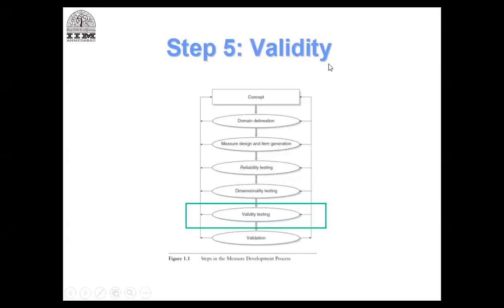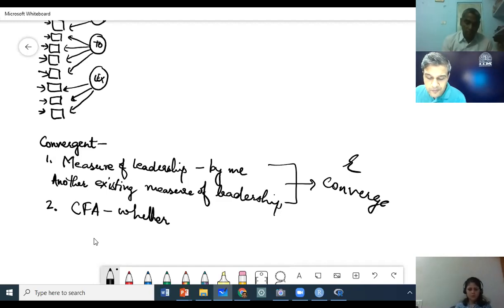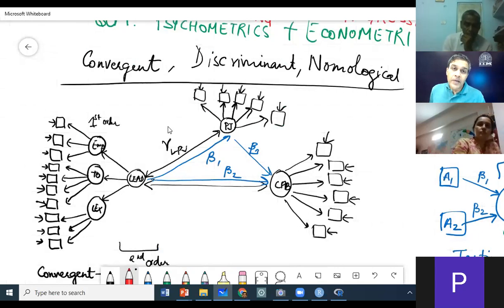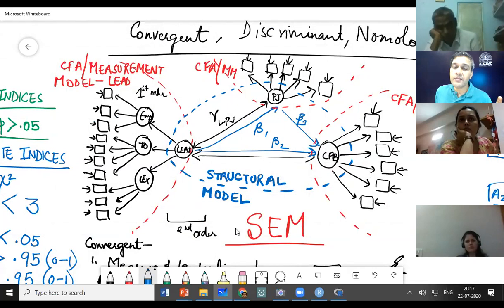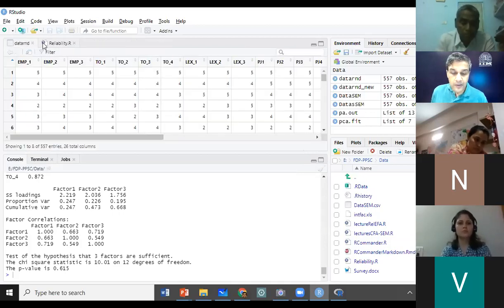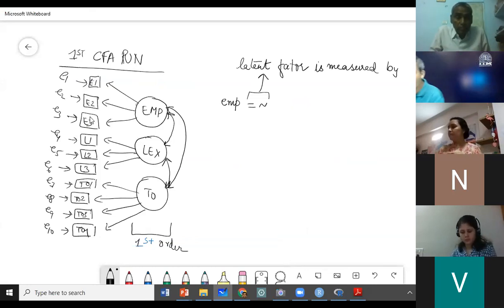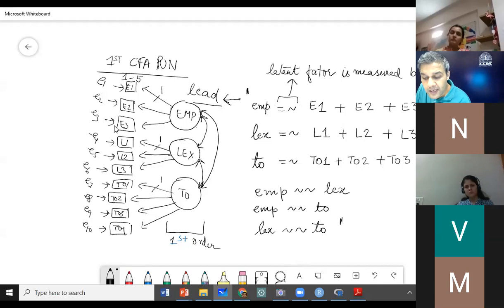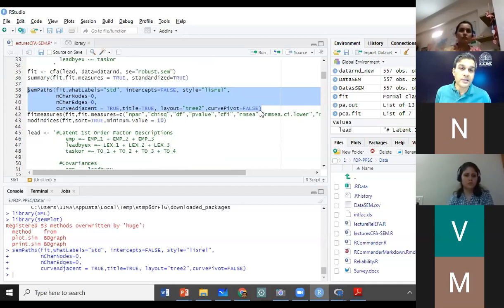PPSC-5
CFA Model Run 1st Order